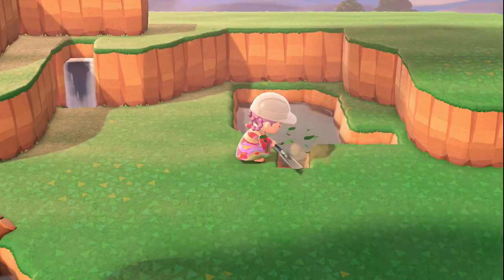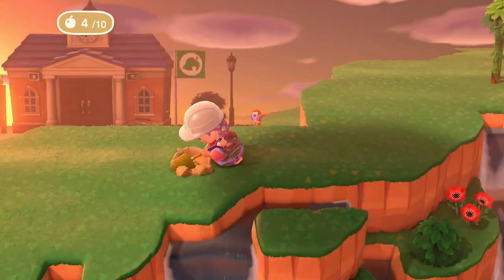I put down the Tropic Thundaa! | Animal Crossing: New Horizons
Hey Y'all! Today is episode 4 of the inspo series!! I hope you are enjoying this series and enjoy this new theme!

Make sure you are following me over on Twitch! We have sub badges and custom emotes!

Design codes for this entrance:
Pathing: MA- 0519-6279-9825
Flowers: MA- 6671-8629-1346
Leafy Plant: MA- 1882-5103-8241